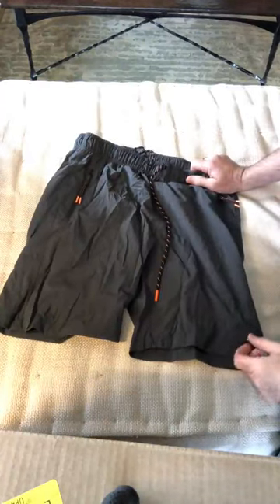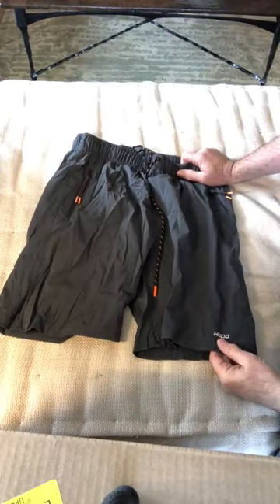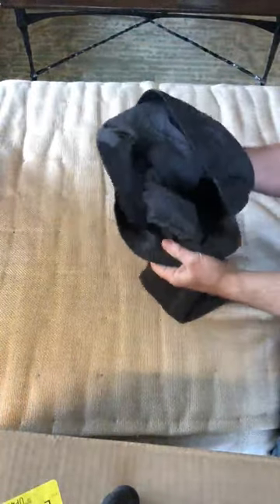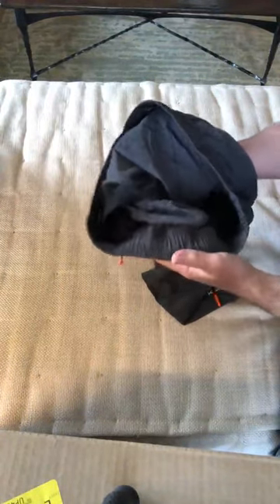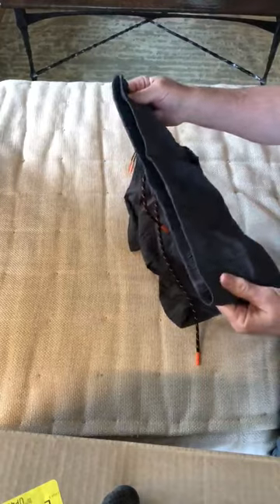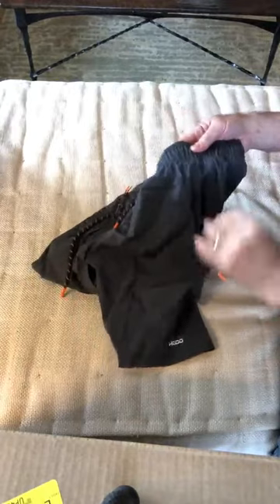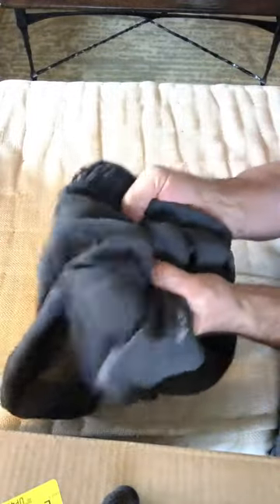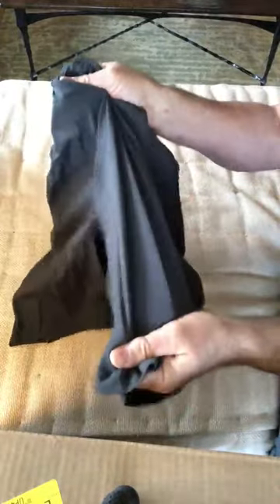HODOSPORTS Mens Swim Trunks no Mesh Lining Review, The “Sworts” swimsuit shorts you’ve been looking